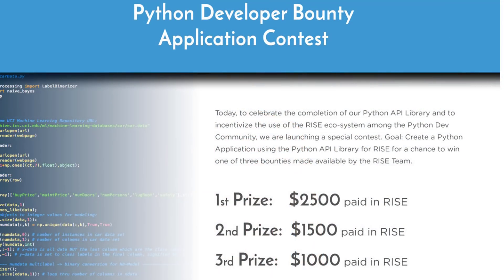Rise Blockchain Technology Breaks into the Python Developers Market + $5000 Special Contest